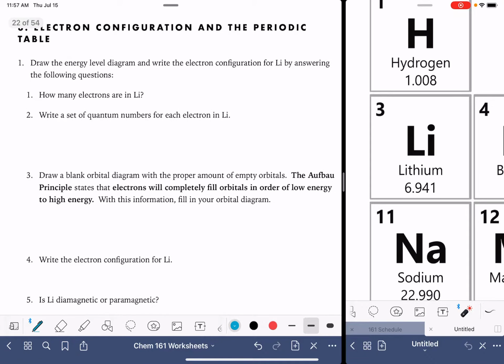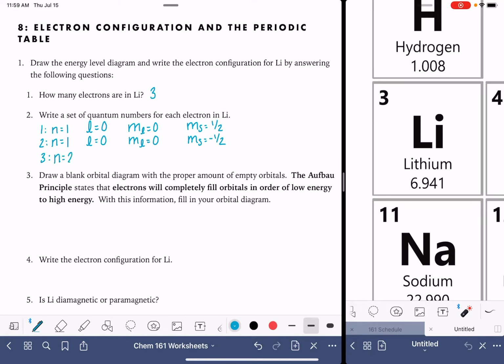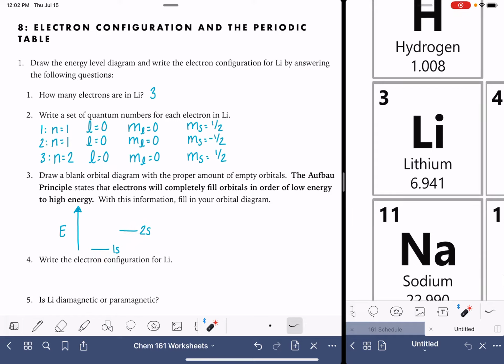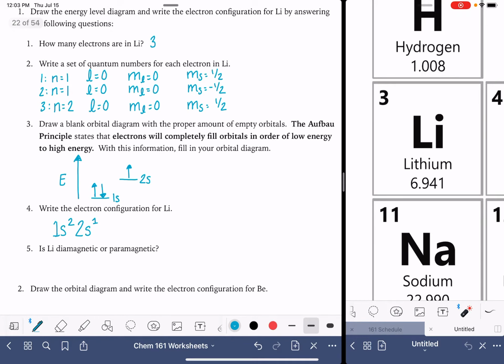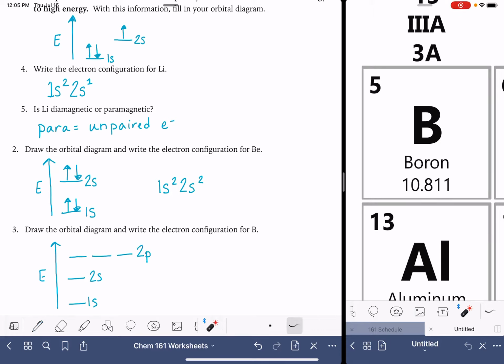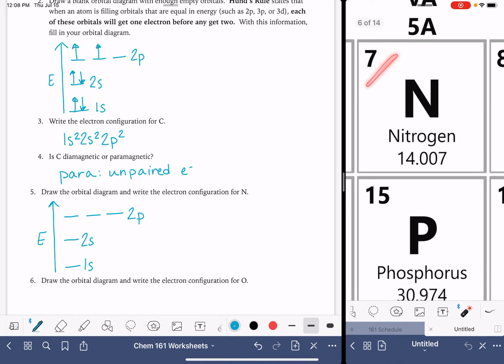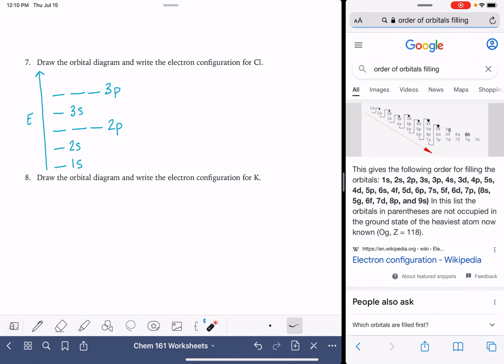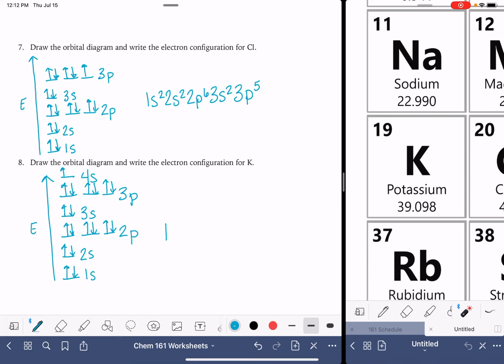36a: Writing electron configurations and orbital diagrams